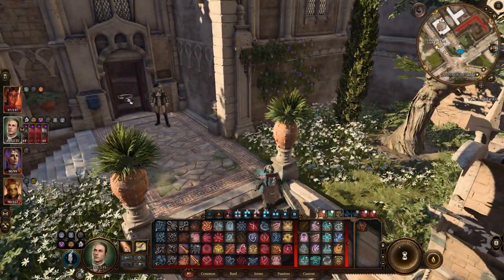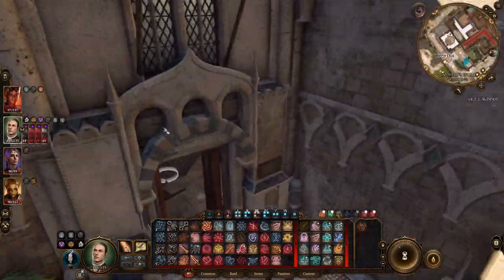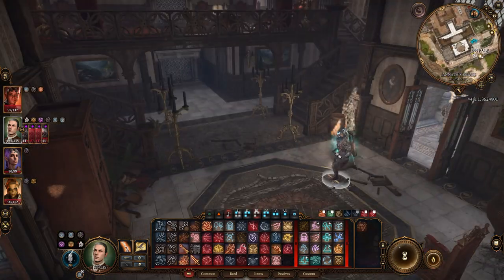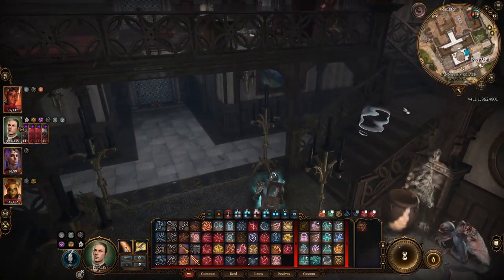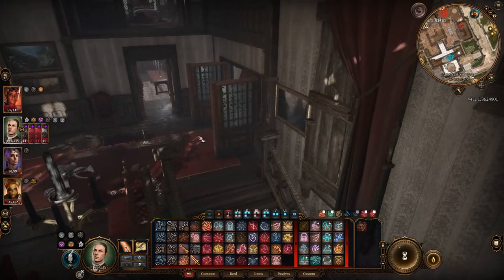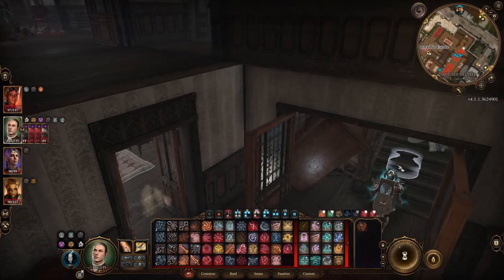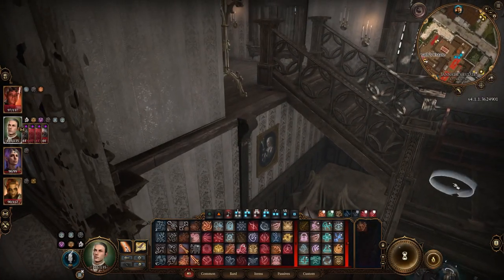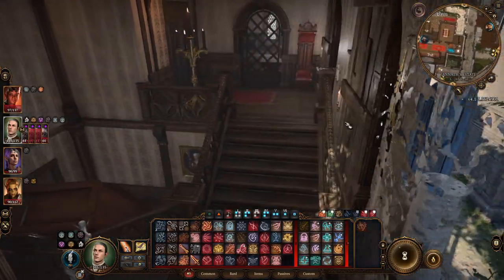Baldur's Gate 3: Where to find the Counting House Vault Key 2!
Looking for the Counting House Vault Key 2 in Baldur's Gate 3? Watch this video to find out exactly where to locate it in the game!